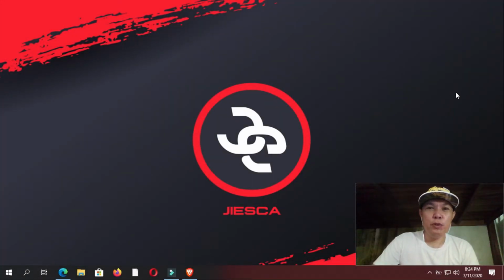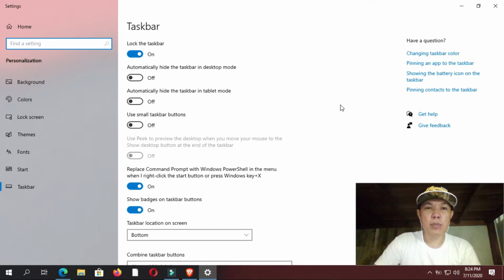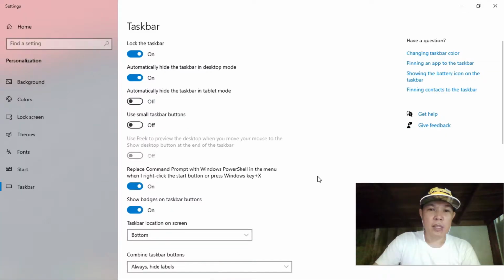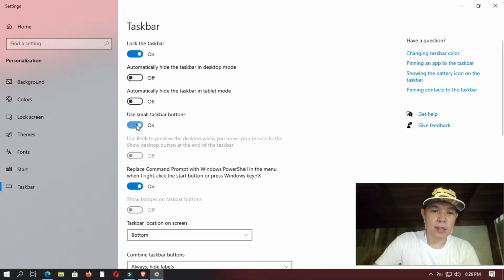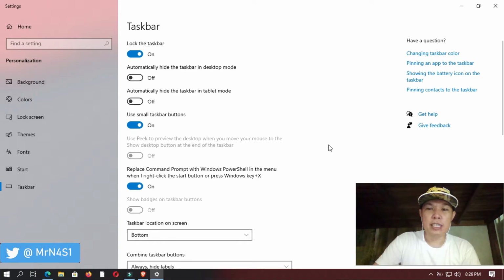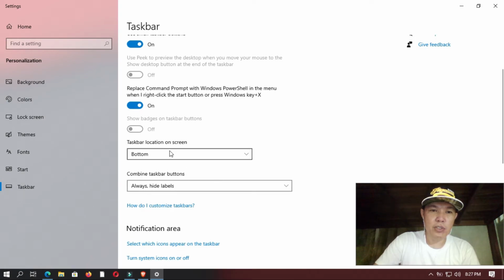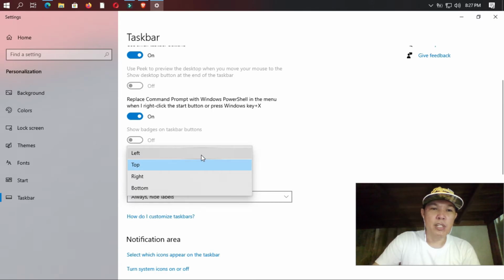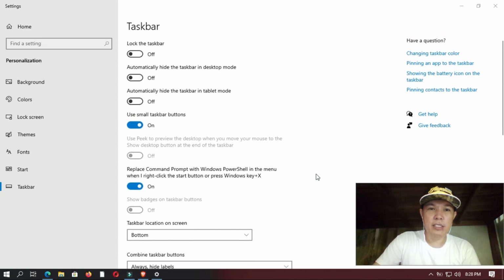Paano / How to Hide, Unhide, Change Size and Change Location of Windows 10 Taskbar | JIESCA Show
Ways to manipulate Windows 10 Taskbar  👇👇👇

1. Hide and Unhide
2. Change Size
3. Change Location

Current Setup:
Laptop: Lenovo G50-80 with Intel Core i5 7th Gen and 8GB DDR3 SODIMM
Webcam: Lenovo G50-80 Built-in Webcam
Microphone: BM-900 USB Condenser
Headphone: Steelseries Arctis RAW and Iphone 6 earphones
Camera: Powershot Canon G7X Mark 1